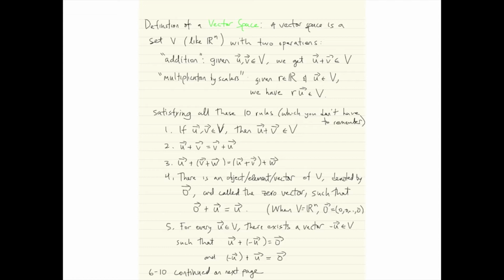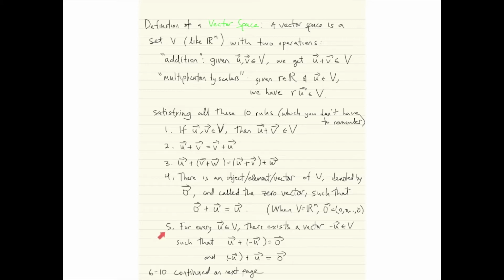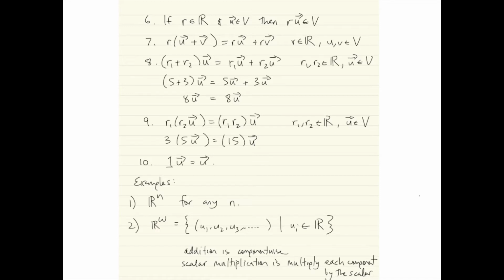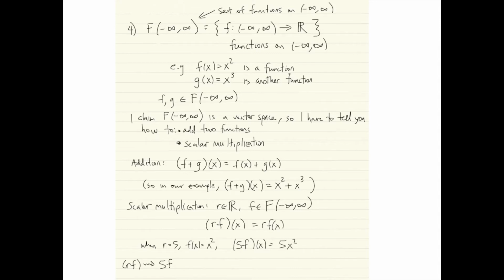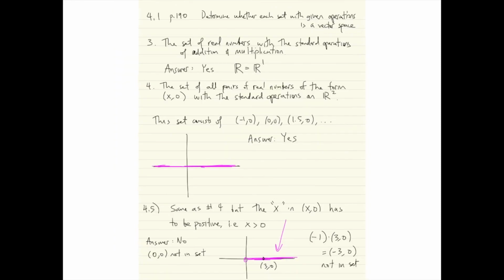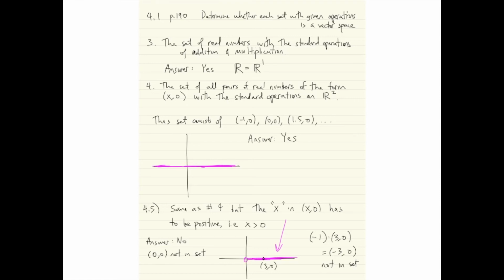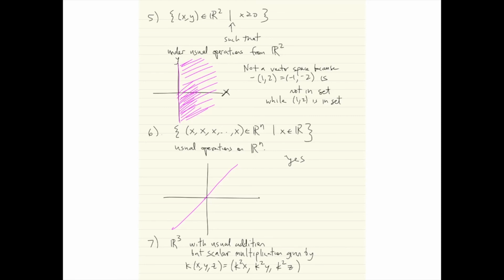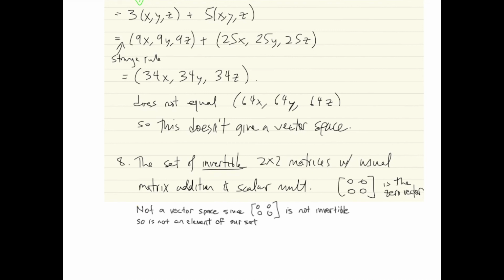4.1 general vector spaces